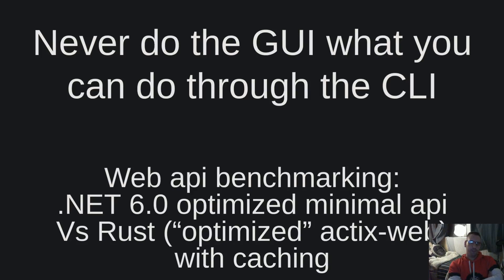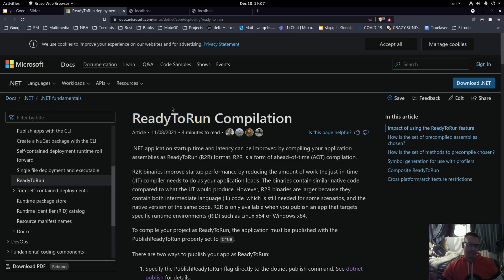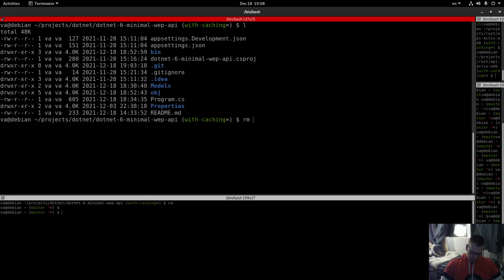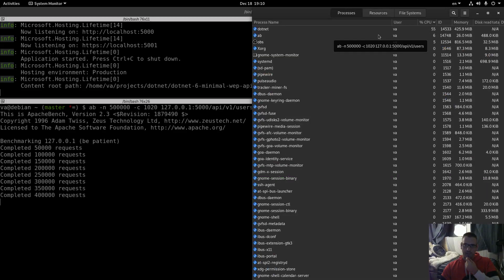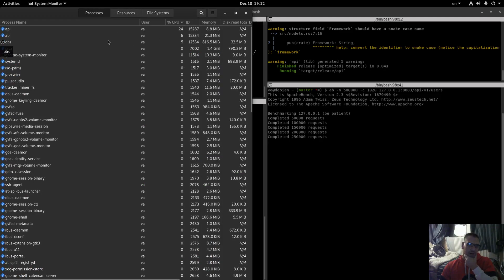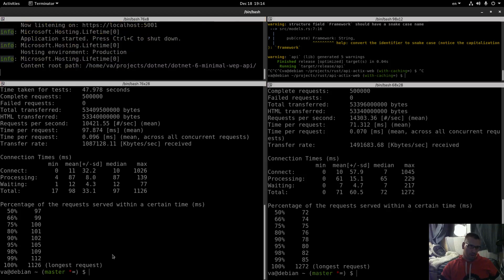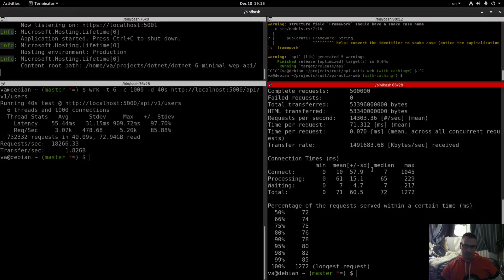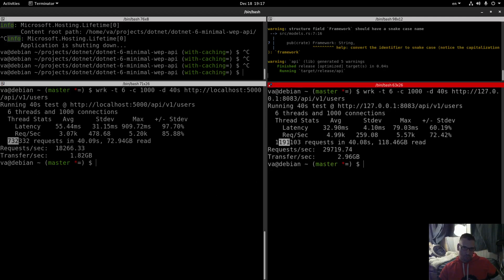Web api benchmarking (with caching): .NET 6.0 optimized minimal api vs Rust (“optimized” actix-web)